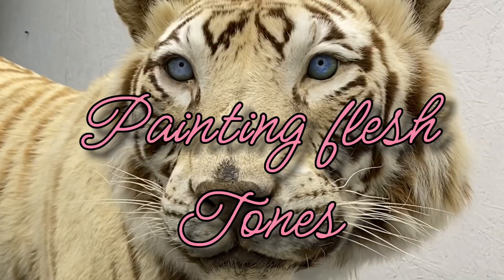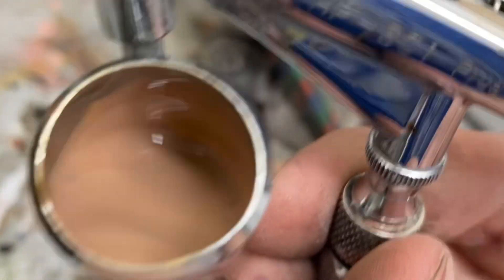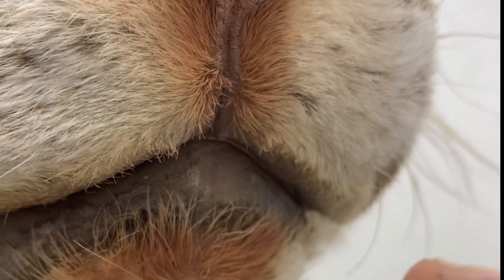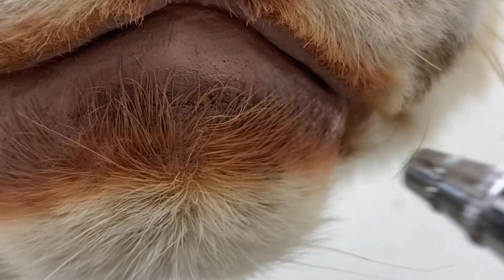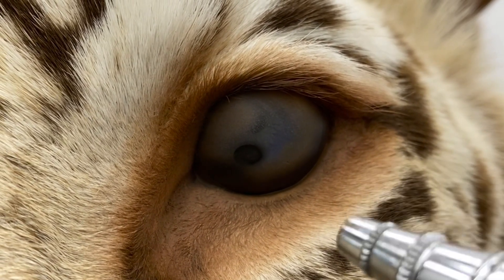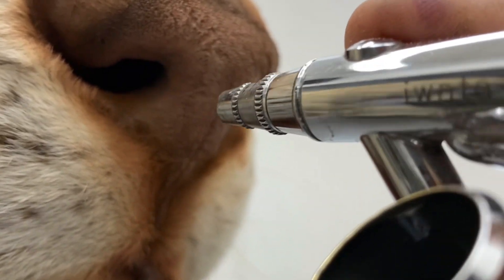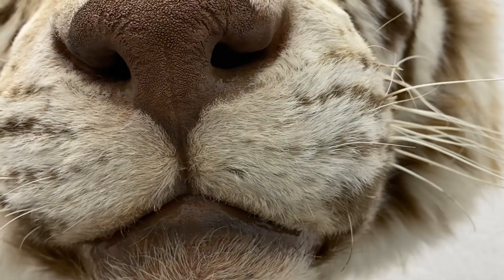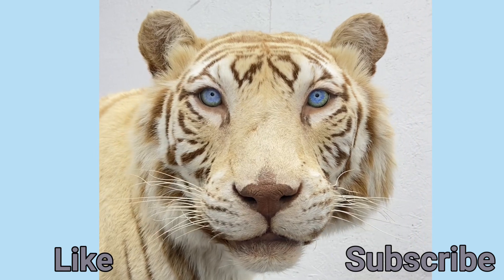How to paint realistic flesh tones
In this video I will go over the colors and layers I use to capture a realistic flesh color. I hope some of the things I share can help you in your own shop!